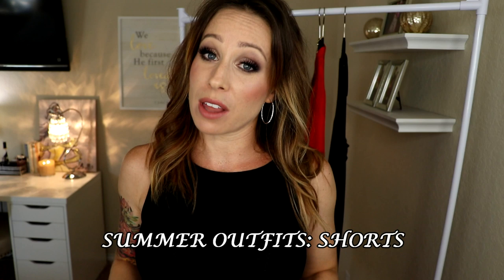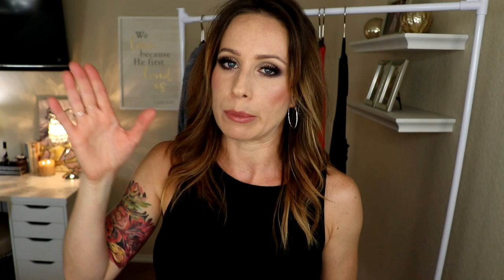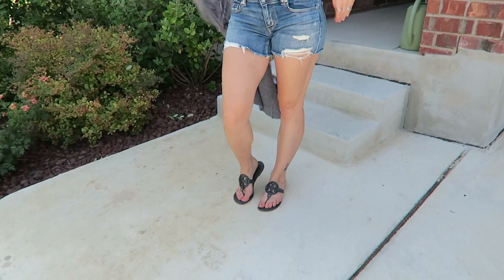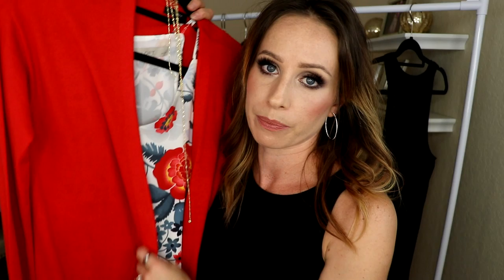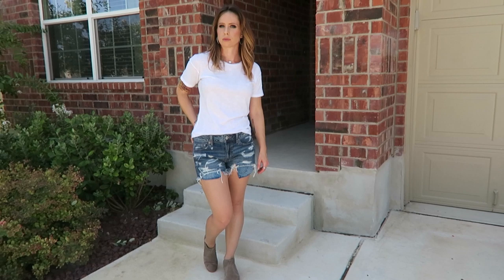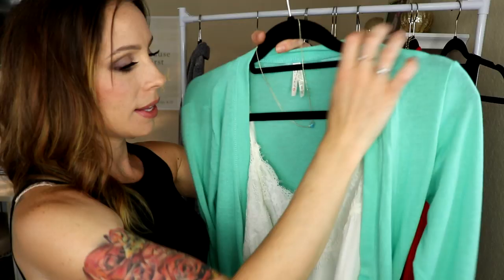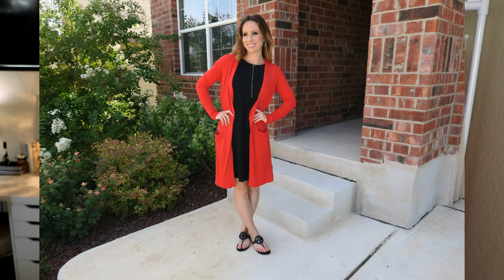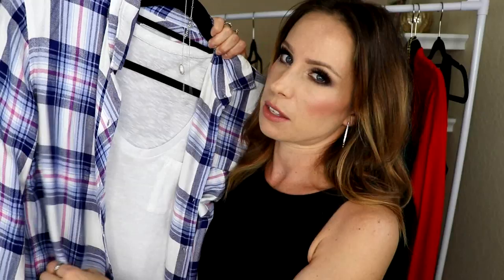SUMMER-TO-FALL OUTFITS | STYLING TIPS, LOOKBOOK & FAVORITE PIECES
Today I am sharing how I transition my summer wardrobe into fall outfits. These are my favorite fall staple pieces within my wardrobe and summer clothing standouts. I also am giving you styling tips and advice. XOXO

[ SHORTS ]

BlankNYC The Essex (TTS 26) (VERY comfy)

{ all AE are buy 1, get 1 half off }

AE The Festival Light Wash (100% cotton) (TTS 4)

AE Star Pocket Tomgirl (100% cotton) (TTS 4)

AE Super Stretch Midi (TTS 4)

AE Faded Light Midi (TTS 4)

[ CARDIGANS ]

Barefoot Dreams Circle Cardigan (TTS xs/s) (MUST-HAVE)

Halogen Cashmere Blend Open Front Pocket (sized down xs)

BP. Stitch Curve 100% Cotton Round Hem (TTS small)

Free People Cardigan

Button Cardigan (small)

[ T-SHIRTS ]

Caslon Rounded Neck LOVE THESE (small)

Madewell Whisper Cotton ALSO LOVE (small)

[ CAMIS/TANKS ]

Flower Loft Tank (small)

Burgundy Chiffon Trim (sized down XS but could wear small)

Black Lace Cami

Cream Lace Cami (small)
satin version

Commando Bodysuit SO COZY
ballet body

[ PLAID/FLANNELS ]

Rails JUST GET ONE (TTS small)

[ ACCESSORIES ]

Madewell Arrowstack Necklace

Rebecca Minkoff Star

Kendra Scott Elisa

Kendra Scott Jayde Pendant Kyocera Opal

[ DRESSES ]

Black Swing Dress (small) ON SALE
MORE COLORS

Leith Tank Shift Dress (ON SALE)

Leith Ruched Body-Con

Leith Ruched Long Sleeve Dress (LOVE this one. Have it in gray small)

Leith Midi Dress (xs; I would size up for a looser fit)

[ SHOES ]

Tory Burch Millers (TTS, could size down 1/2 size) (SO MANY COLORS!)
--patent leather
--printed leather
--metallic leather

Havianas (live in these daily)

This year's Vince Camuto
Another cute version of this look

TOMS Majorca Peep Toe Bootie (TTS)

Botkier Natalie Burgundy Boot ( SERIOUSLY great) (TTS)

EYES (silvered topaz)
BLUSH (innonence)
LIPS (musk)